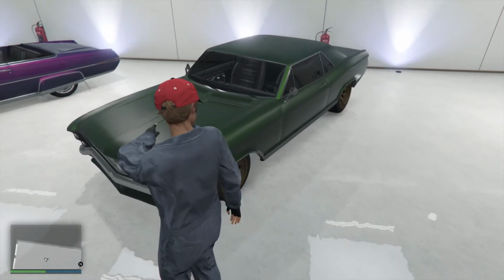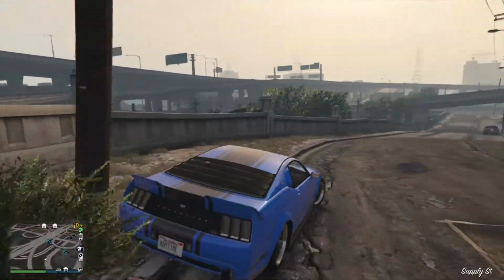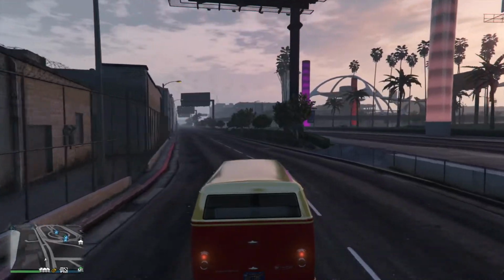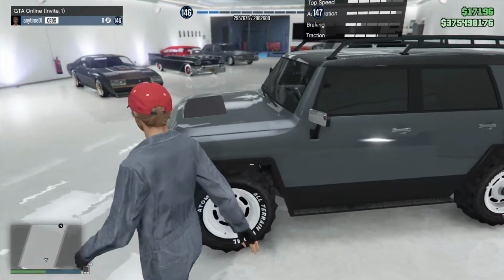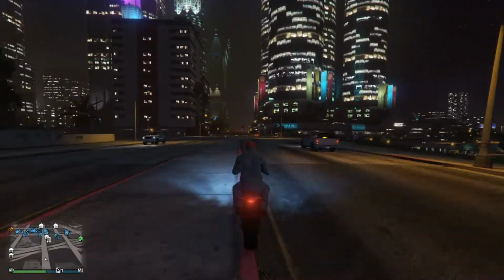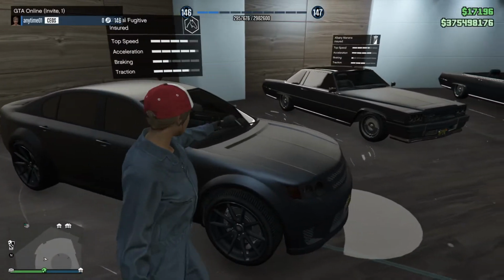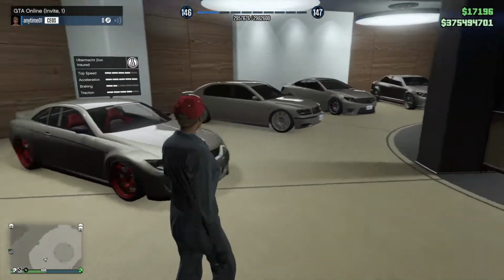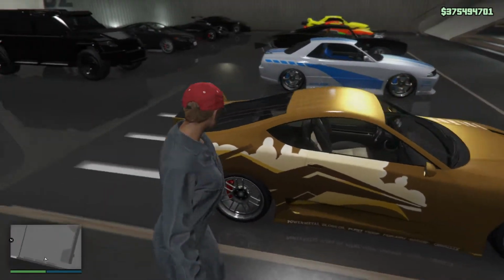GTA BIGGEST RARE CAR COLLECTION EVER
I want to thank BlueRose, LouCar, VicLou, BoostedGT, GothSnowman, Danny Skeff, & VictoniaFelixx for their help in helping me expand my collection.